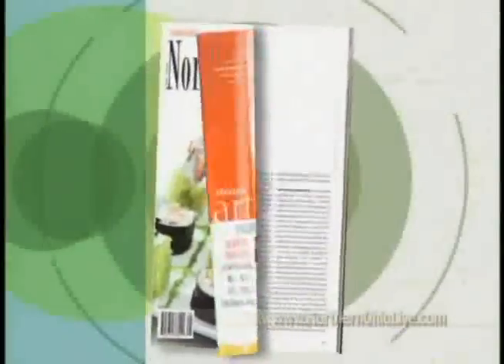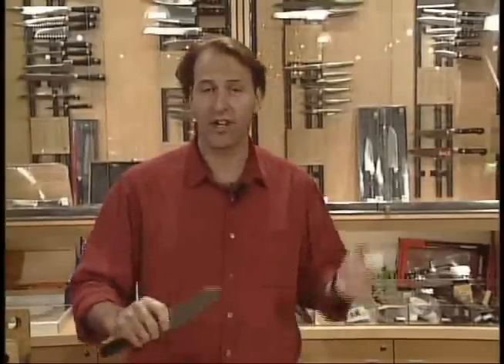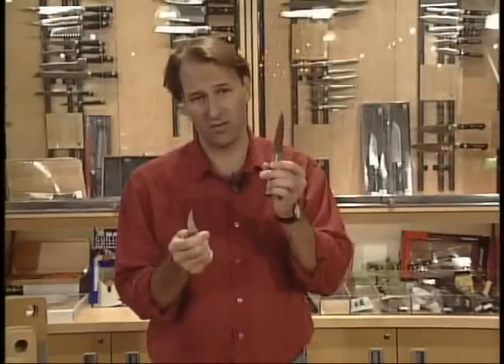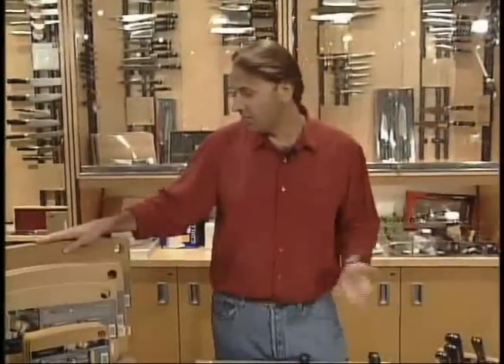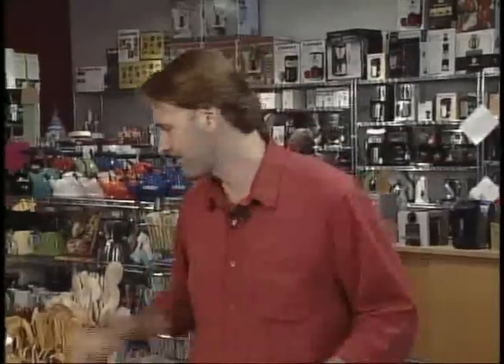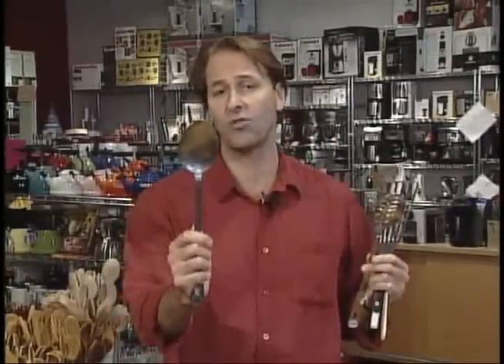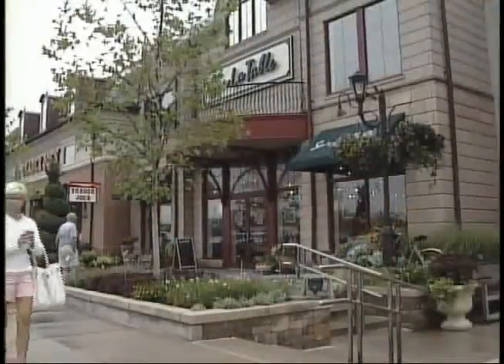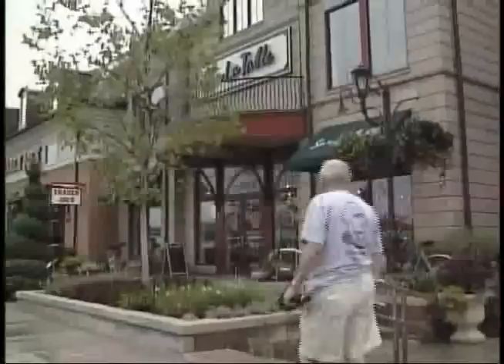Food & Drink: Stocking Your Kitchen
Find out from Michael Ruhlman what you need (and don't need) to complete your kitchen.